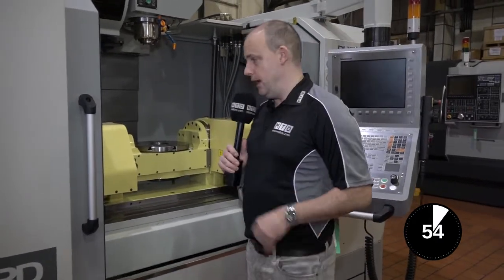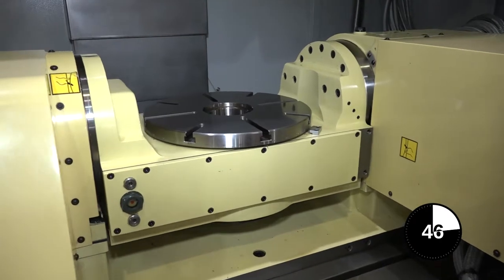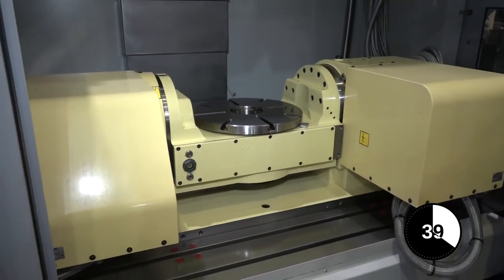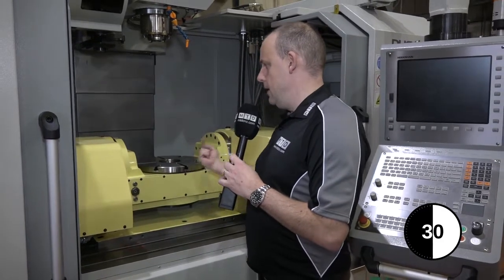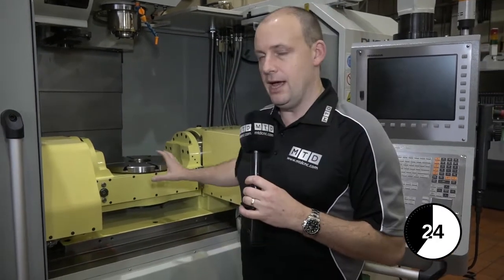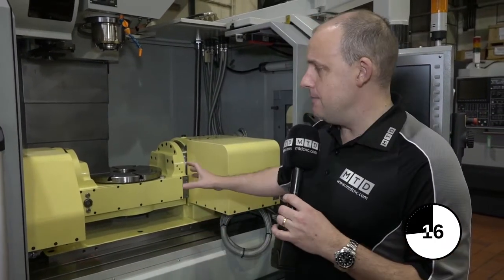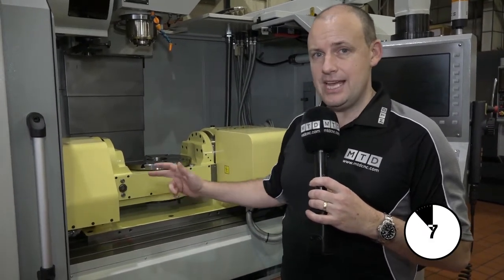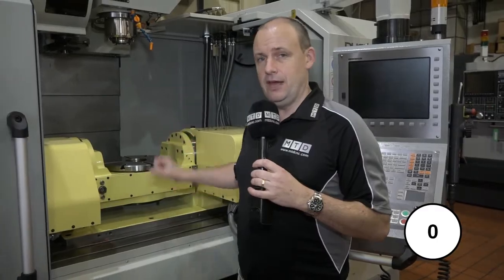Educational Video - What is a 5th Axis Rotary Table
This is a brief educational video on what a 5th axis unit is. We detail what you can do with this type of unit and the benefits of introducing one of these into your machining process. For this video we use an X5 5 axis machine from Dugard machine tools.